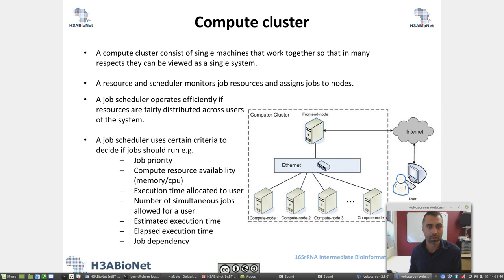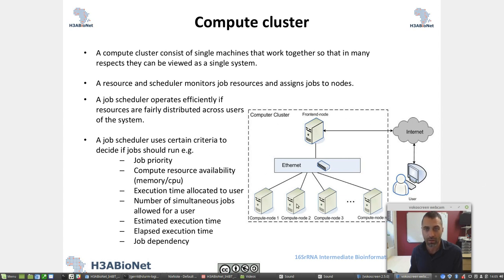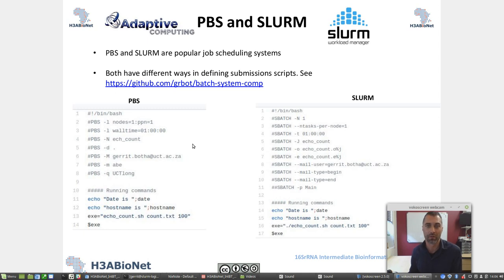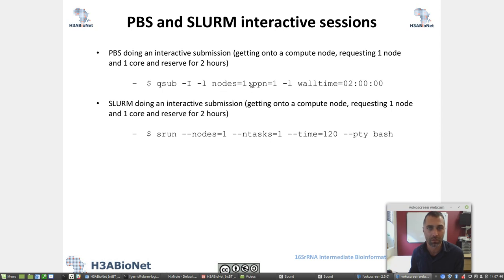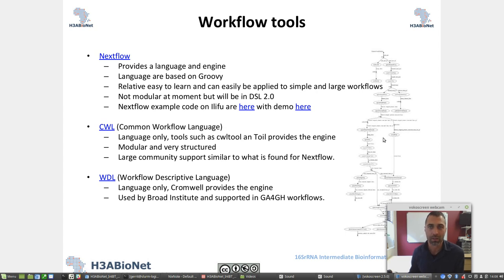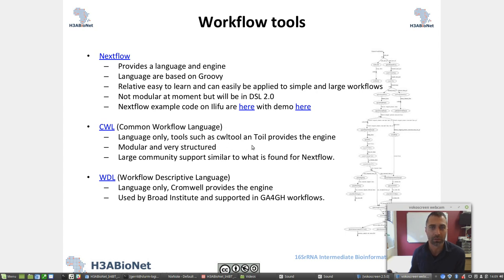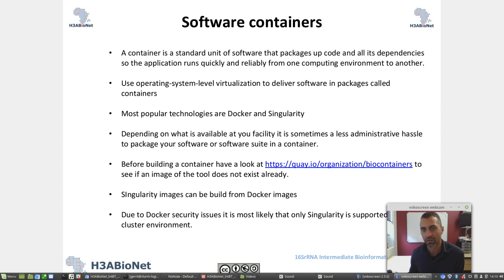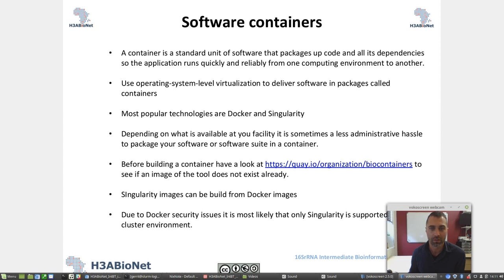Module 1: Day 1_Part 2_intro to command line